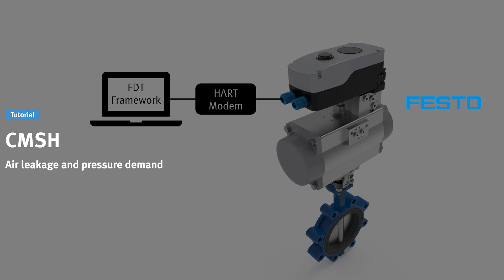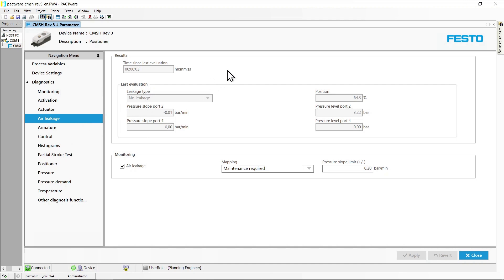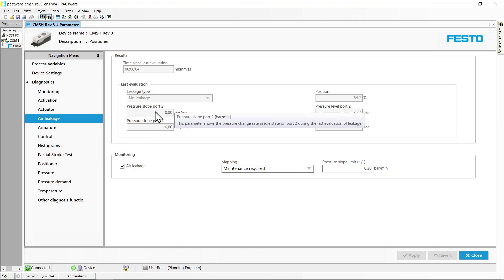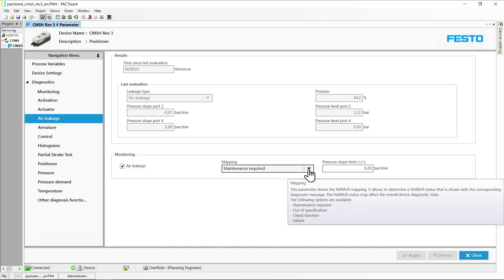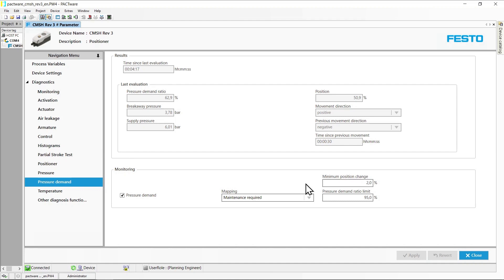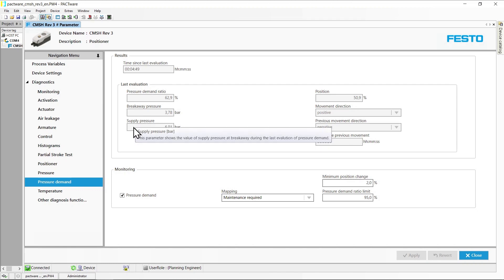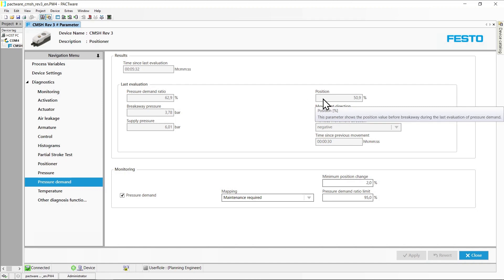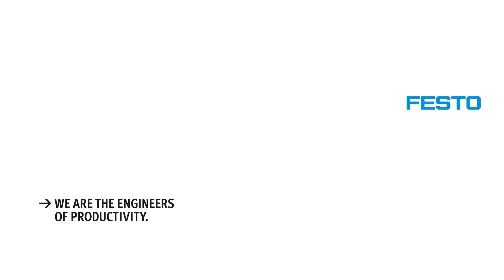Festo CMSH: Air leakage and pressure demand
The Festo tutorial is about the introducing the diagnostic functions for air leakage and breakaway pressure in the positioner CMSH.